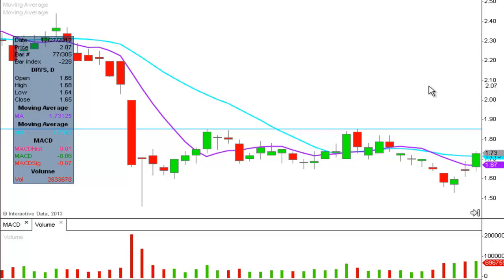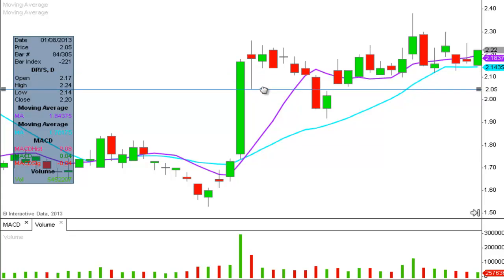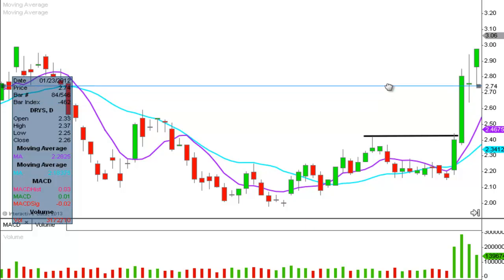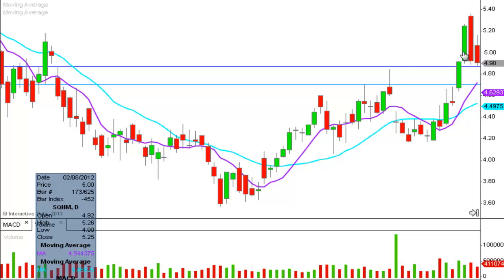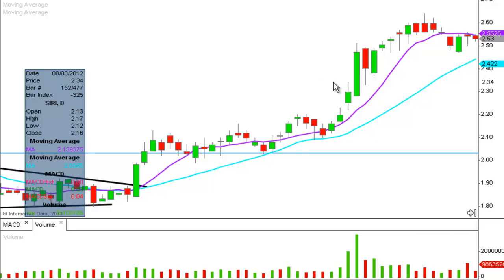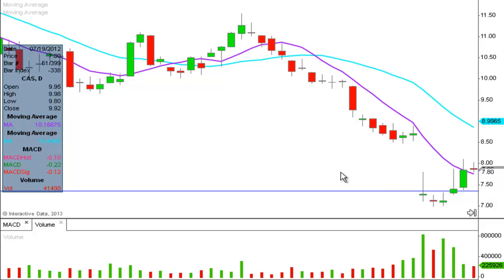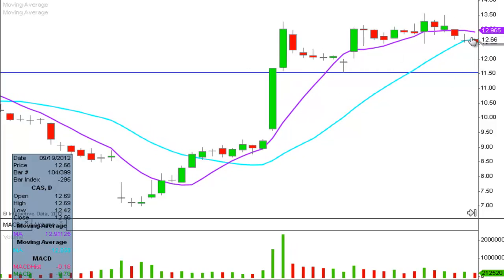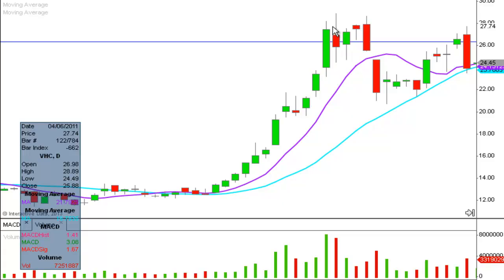Trampoline Trading CaseStudies SuccessTrades Part1 8/8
In this case study session, you’ll see the Trampoline Trading strategy applied in real trade examples. This video focuses on successful setups, showing how proper timing, discipline, and market conditions come together to create high-probability trades.

By walking through real scenarios, you’ll gain a clearer understanding of entry points, confirmations, and trade management in action. Seeing the strategy play out step-by-step helps bridge the gap between theory and execution.

Ideal for traders who want to learn from proven examples, sharpen pattern recognition, and build confidence in applying structured trading strategies.